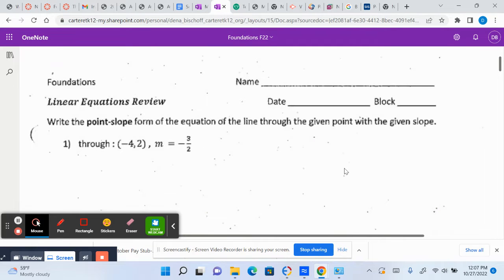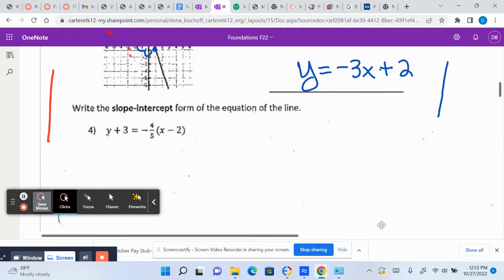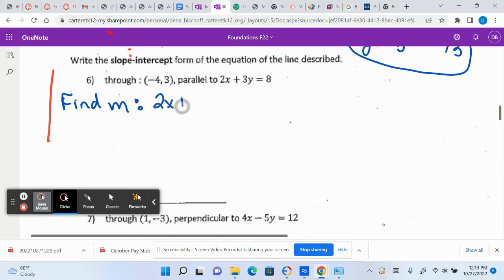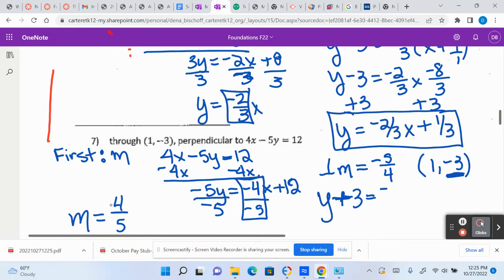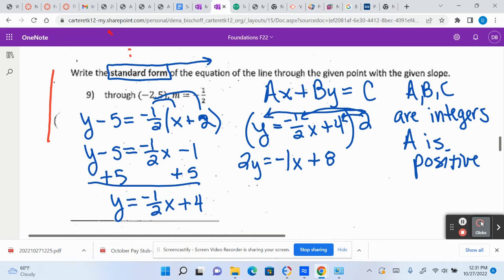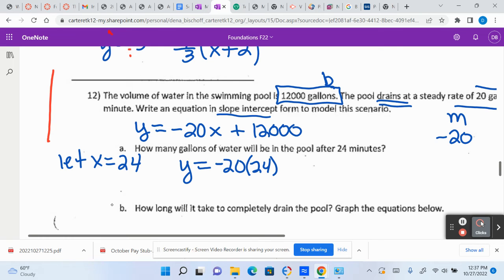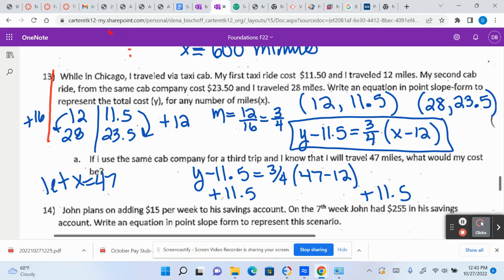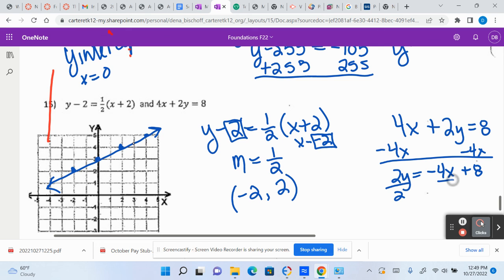Linear Functions Review